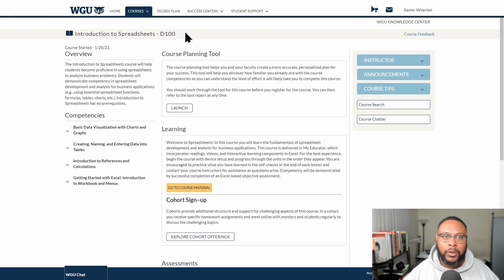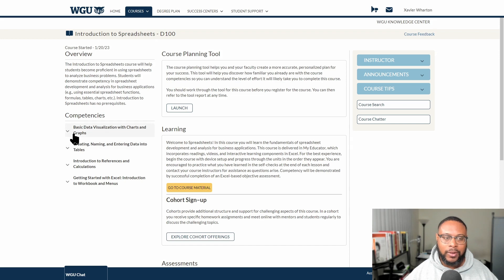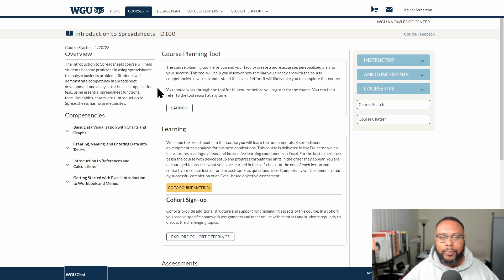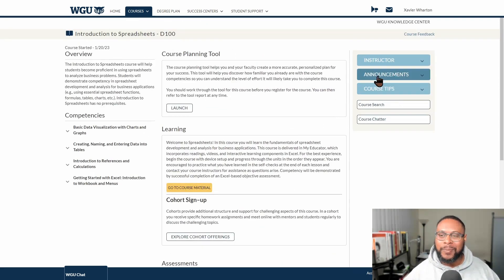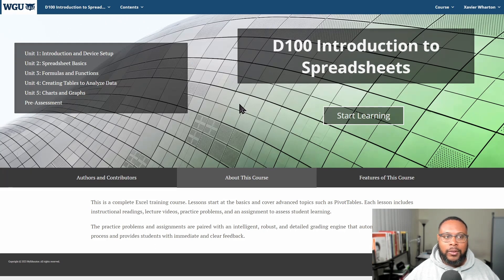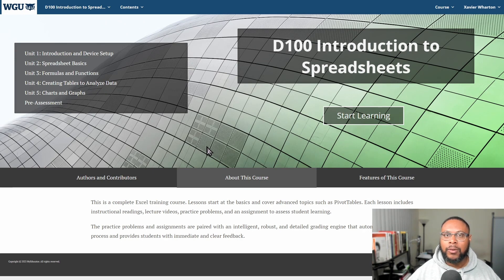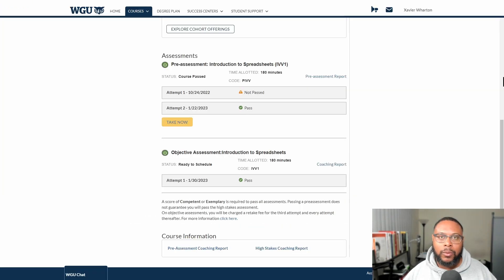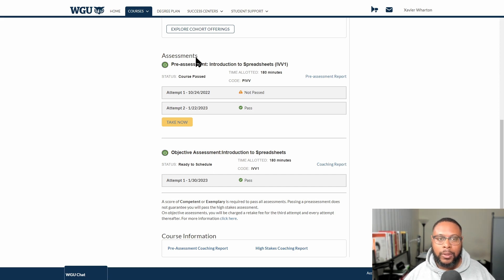How to Pass D100 - Intro to Spreadsheets | BSITM - IT Business Management | WGU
Are you a student pursuing the BSITM - IT Business Management degree at WGU and needing guidance to pass the D100 Intro to Spreadsheet course? Look no further! In this comprehensive video, I will provide essential tips and effective study strategies to help you excel in D100. We will cover spreadsheet functions, data analysis, formatting, and creating formulas. Whether enrolled in D100 or planning to take the course, this video is your ultimate resource for success. Don't miss the valuable insights and techniques that can help you confidently pass D100 - Intro to Spreadsheet!

Save 30% on your first 3 months with Study.com

***Resources***
SCHOOLS

Timestamps:
0:00 - Intro
1:10 - What are Spreadsheets?
2:10 - How does this relate to IT?
2:42 - Course Homepage
3:17 - Course Materials
4:47 - Preparing for the Objective Assessment
6:33 - Closing Thoughts